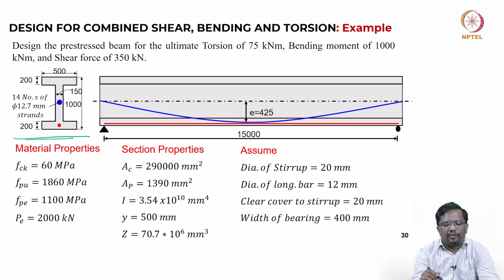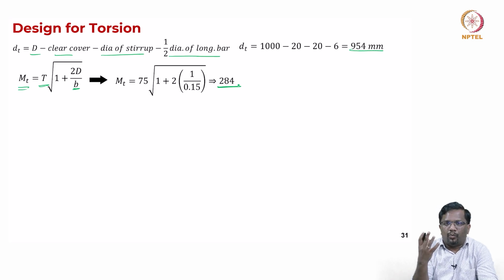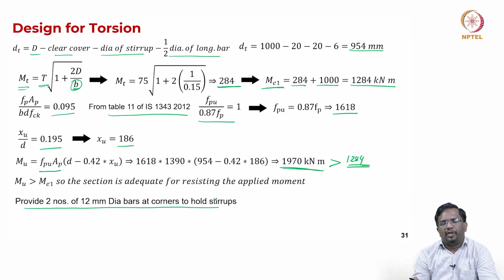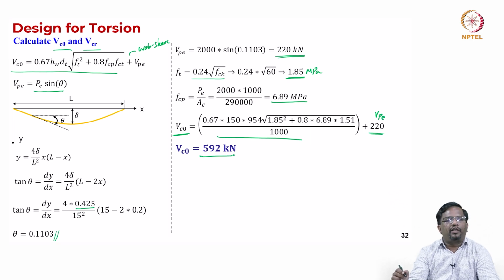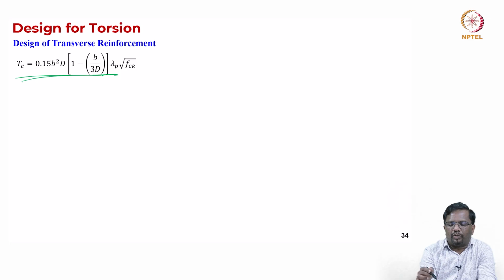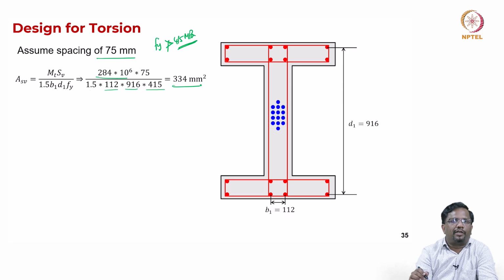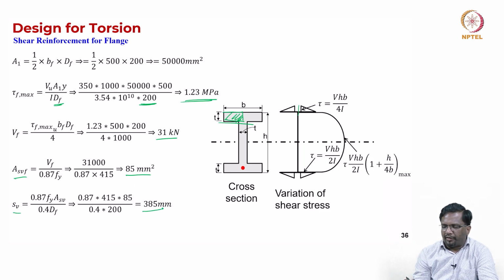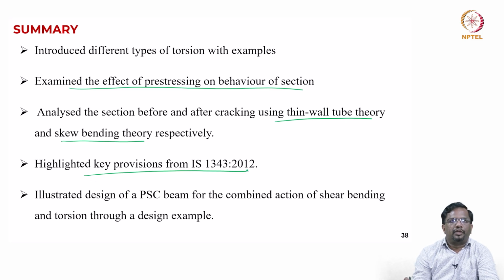Design of PSC beam for combined shear, torsion and bending